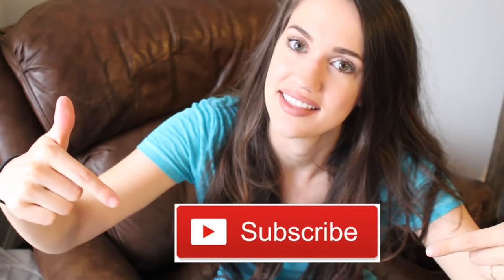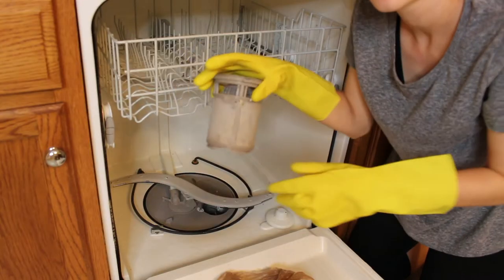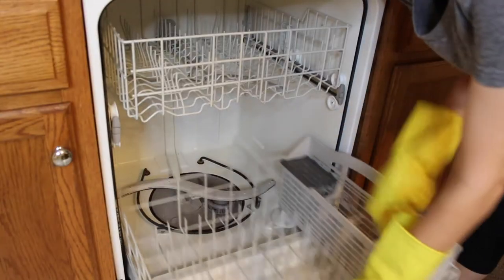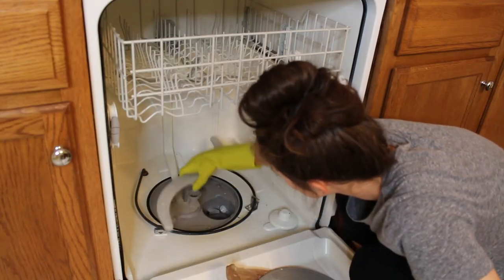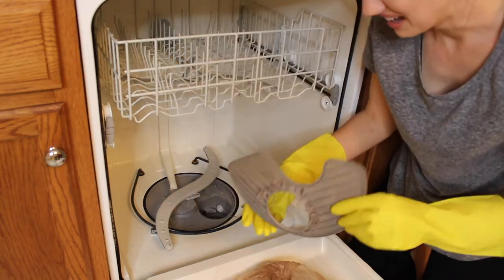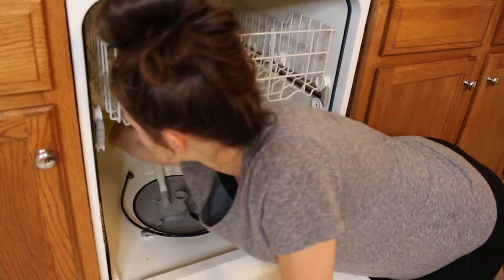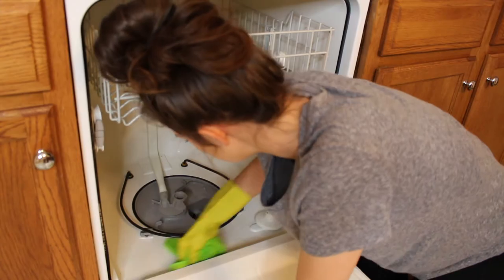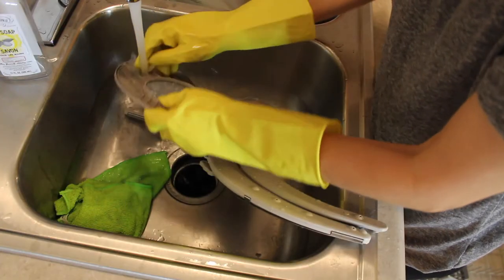How to DEEP CLEAN your Dishwasher || The Simple Life || Allie Gooch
People! Your dishwashers are DIRTY. If you don't believe me, watch this video. You'll see for yourselves what's living in your dishwashers. But never fear! I will show you the best way how to deep clean your dishwasher and how to clean mold out of your dishwasher. Its easy!